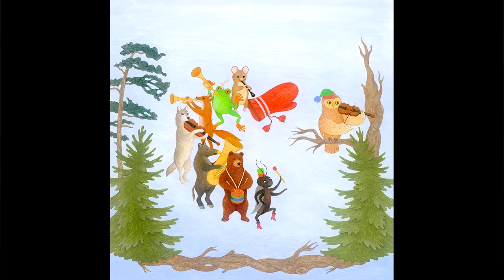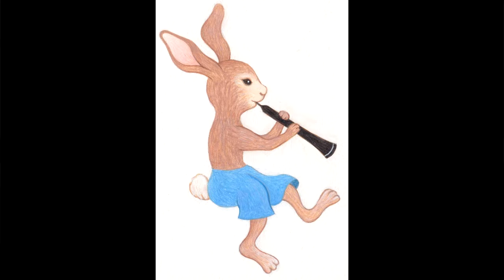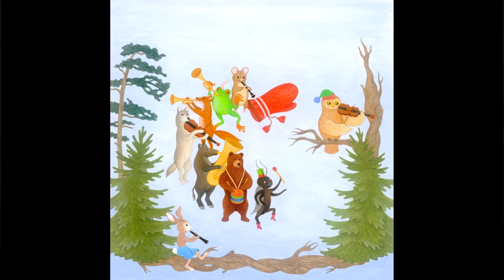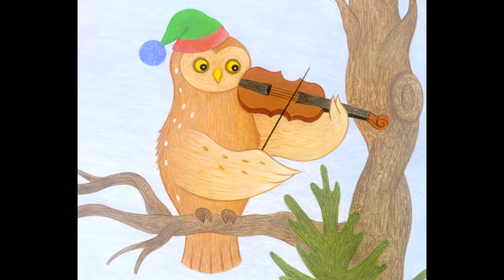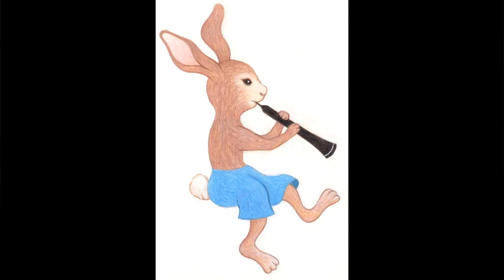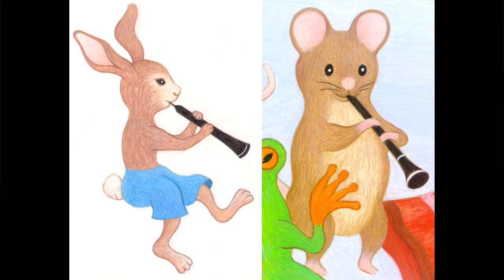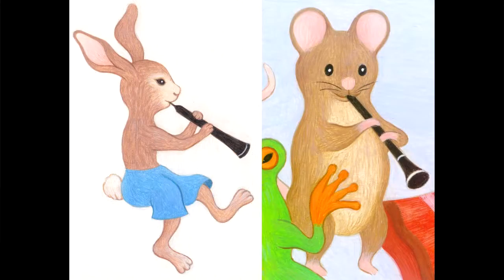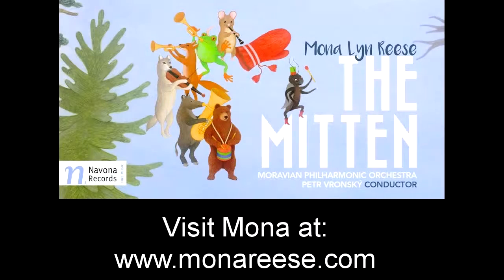08 Mona & Marie The Rabbit Story